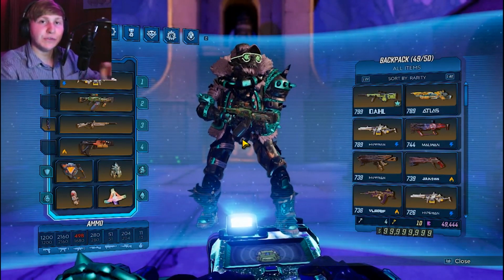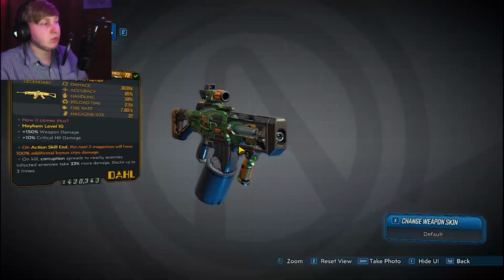(NEW DEBUFF WEAPON!) Creeping Corruption Vault Card 3 Legendary | Borderlands 3 (Build)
Heya Buddies, the Vault Card 3 just came out for Borderlands 3 and I wanted to showcase the new Legendary Assault Rifle Weapon: Creeping Corruption. This New Debuff Weapon is able to debuff enemies thru walls and barriers leading to being a decent utility weapon. The Vault Card 3 came out with lots of fun new legendaries. Excited to see all the new Amara, Flak, Moze & Zane Mayhem 10 11 Builds that will be created since Level 72 came out. Look below for this Save File containing SideWinder, Blade Fury, Creeping Corruption & Mana Well Vault Card Legendaries.

Song Used for Outro: Aesop Rock - Toxic Coffee (Britney Spears Mashup)

Description tags: Flak, Amara, Zane, Moze, best build, Borderlands 3, BL3 Weapon, Vault Card 3, vault card Legendary, Creeping Corruption, Creeping Corruption Assault Rifle